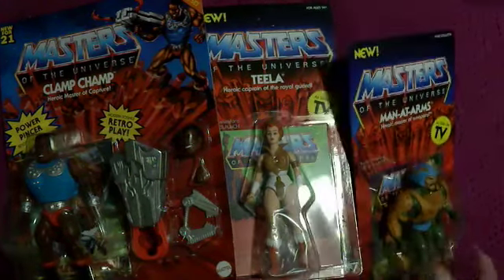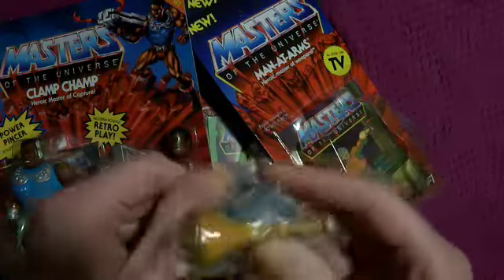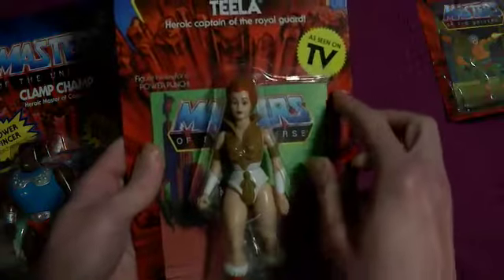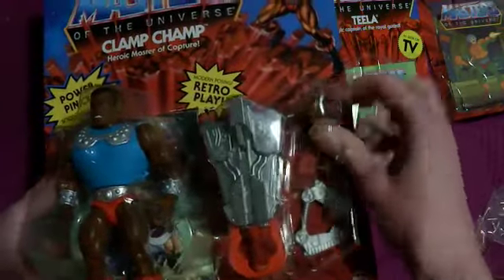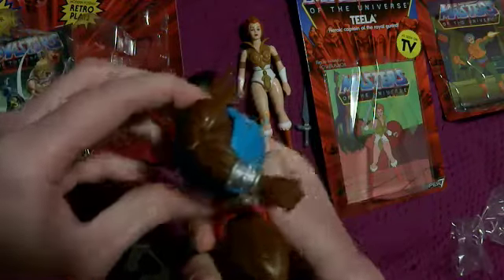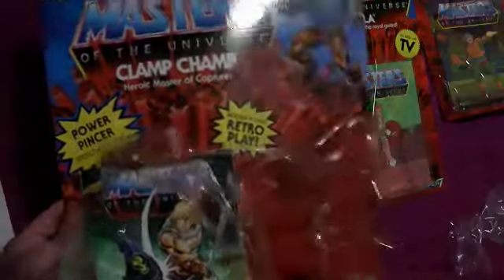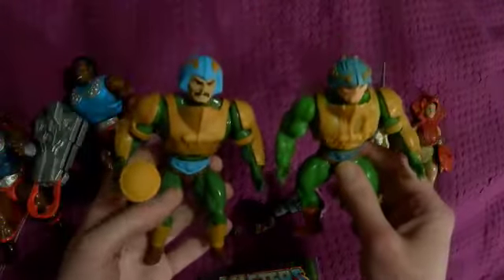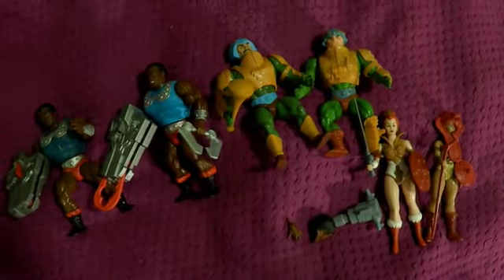Masters of the Universe Super 7/Origins Teela Man-At-Arms Clamp Champ Unboxing/Originals Comparison